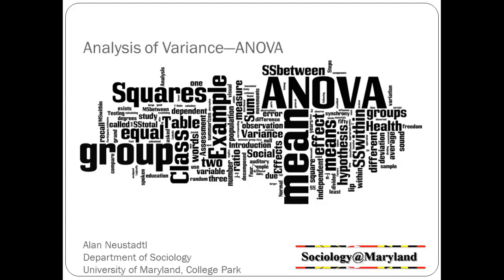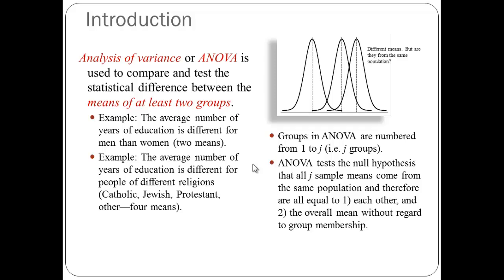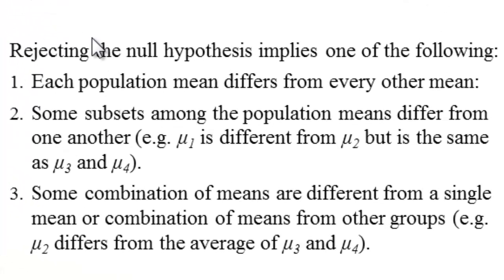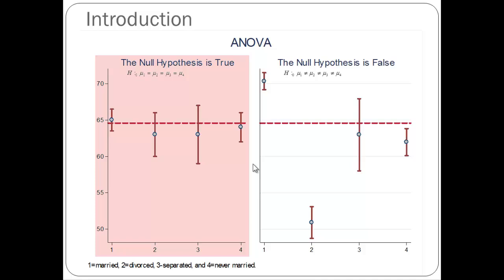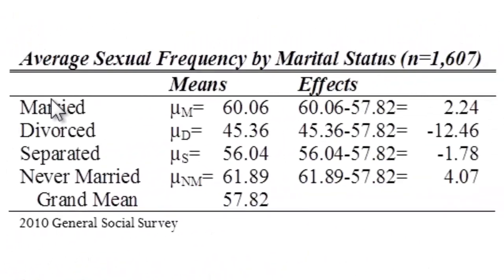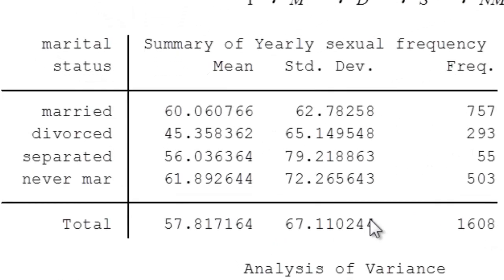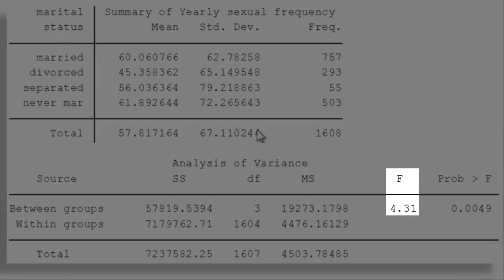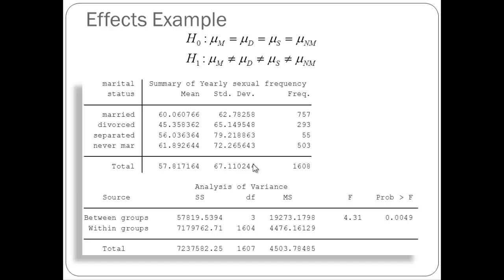Analysis of Variance (ANOVA), Pt. 1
Part 1 of a series of video explaining ANOVA.